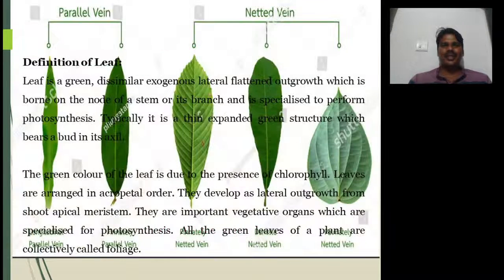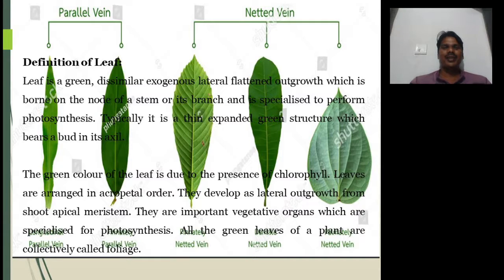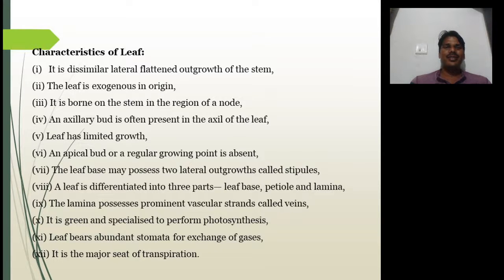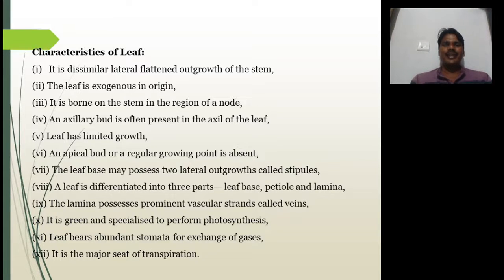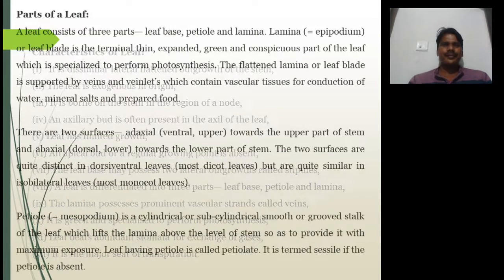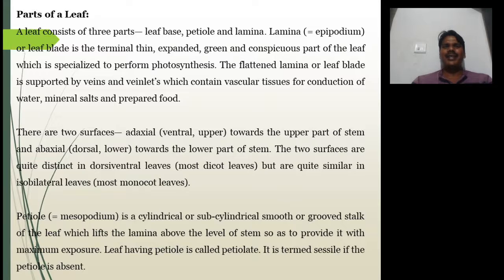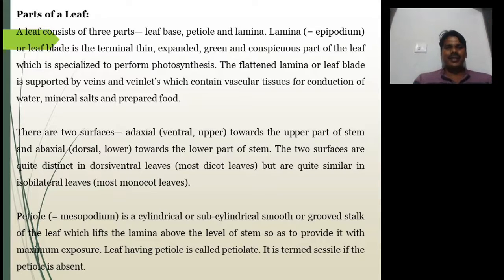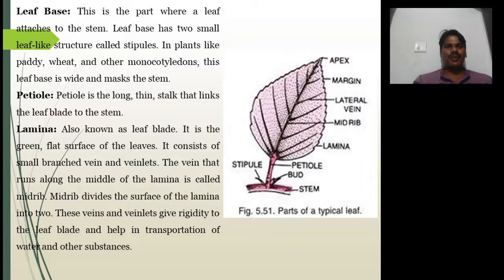PCS FIP 2